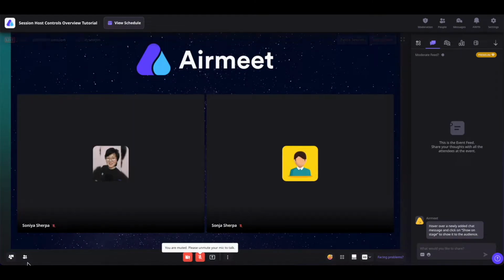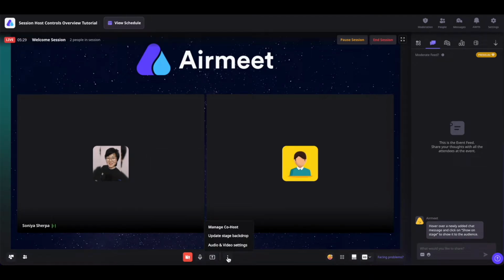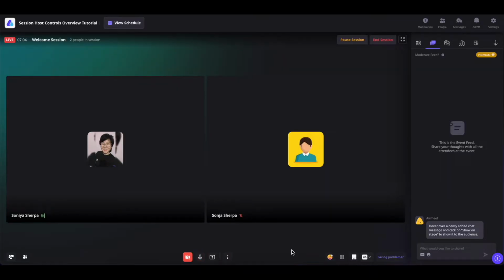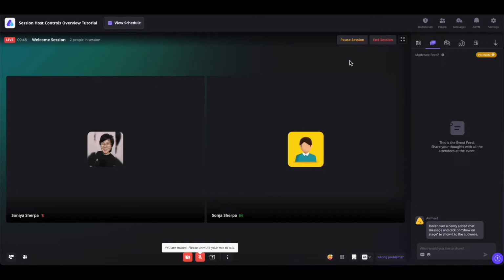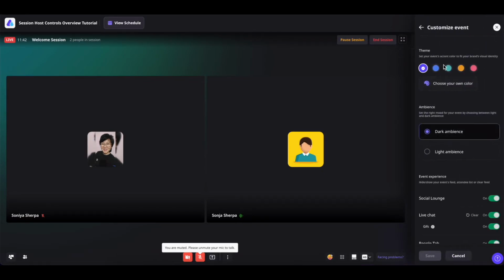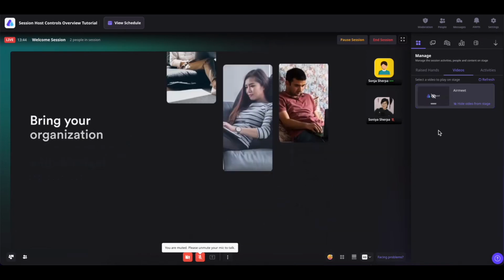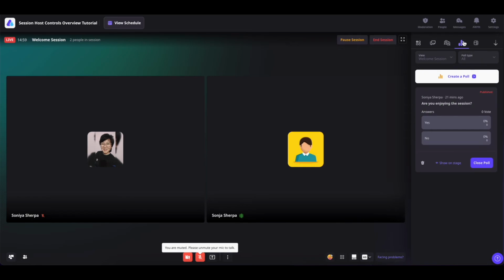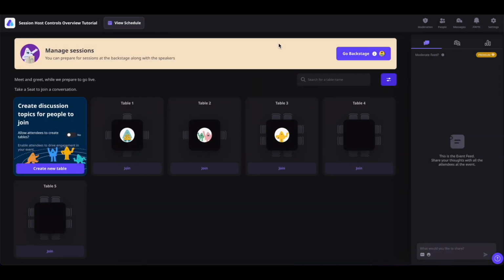Session Host's Live Stage Controls Overview | Social Webinar | Airmeet